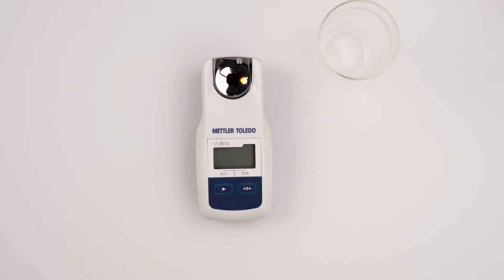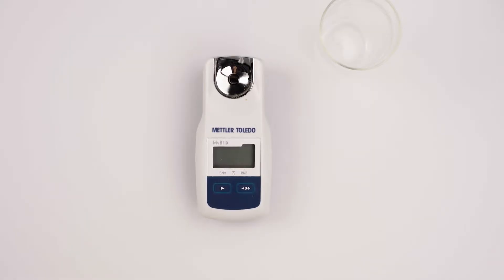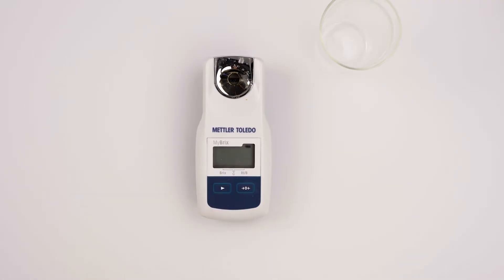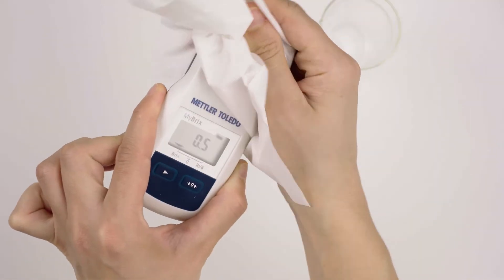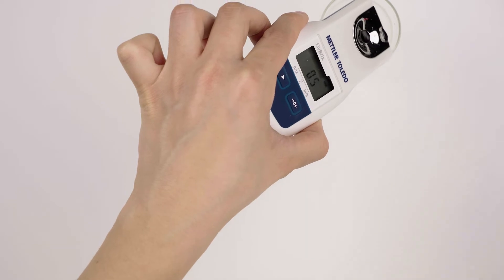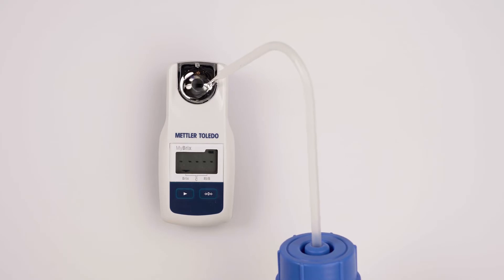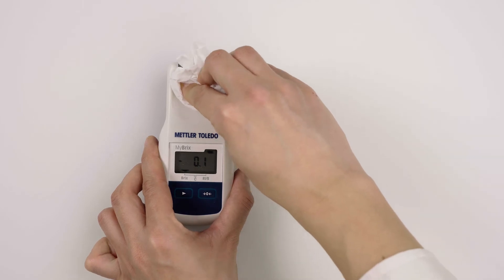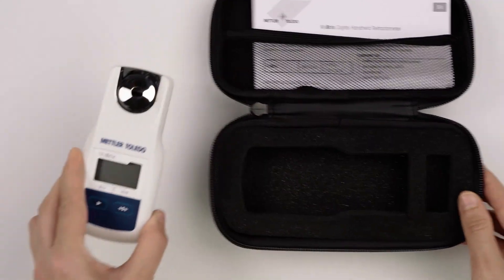How-to 5/5: Cleaning a MyBrix Pocket Refractometer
Always remember to clean your METTLER TOLEDO MyBrix Pocket Refractometer thoroughly, learn how in this video! Discover specific guidelines you should follow each time you clean your refractometer.